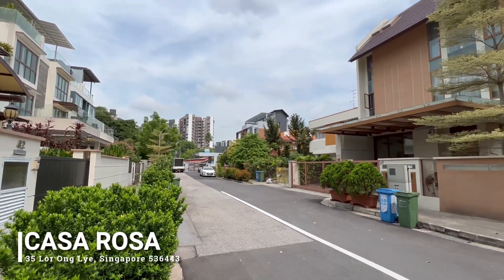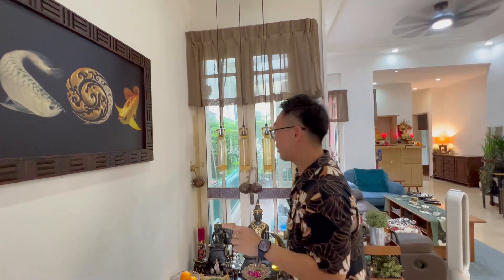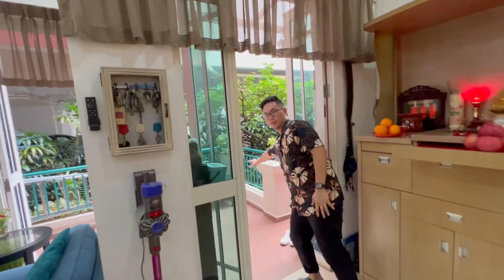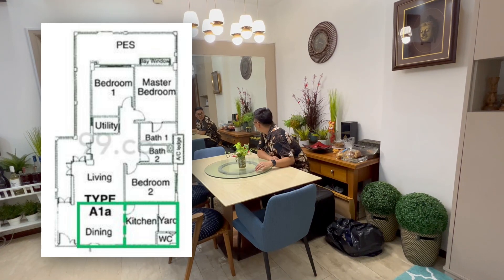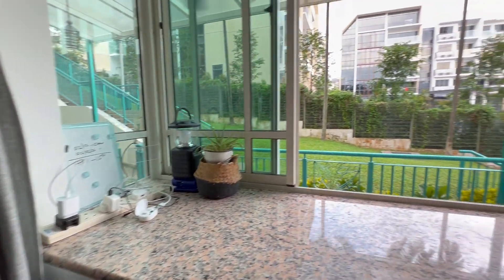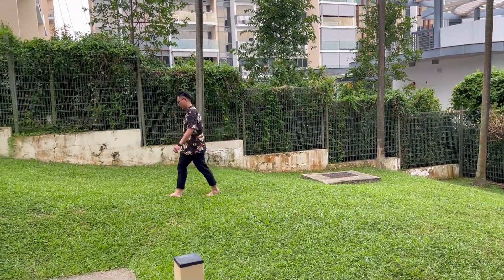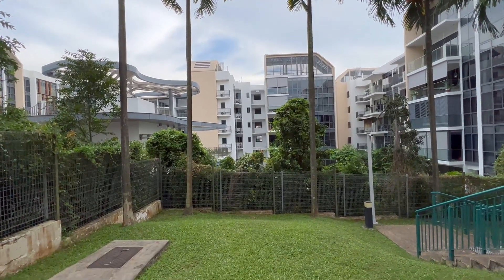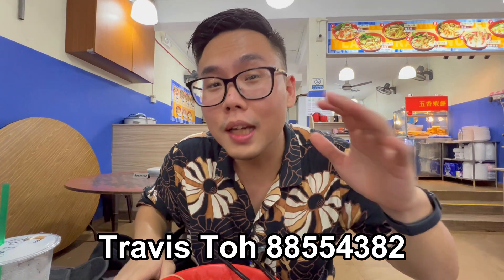Touring A $2,000,000 Bali Style Resort Villa! | Travis Toh Vlog #011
Work with me:
► Travis Toh G Z (CEA Registration Number: R067234C)